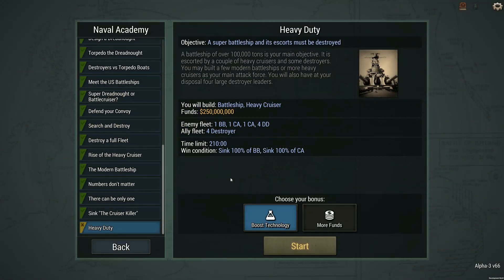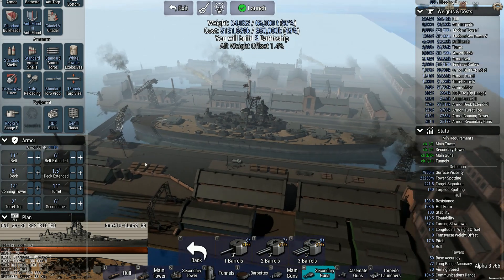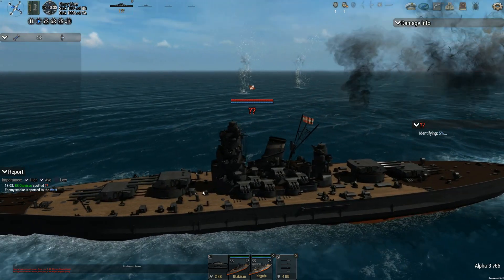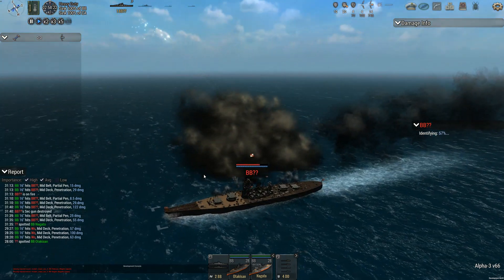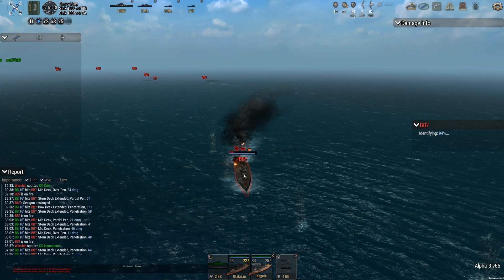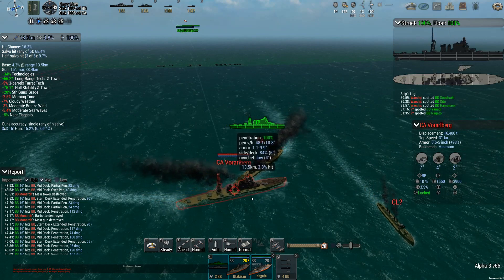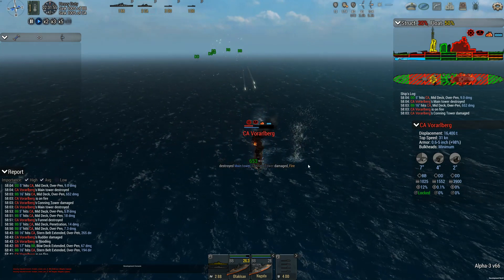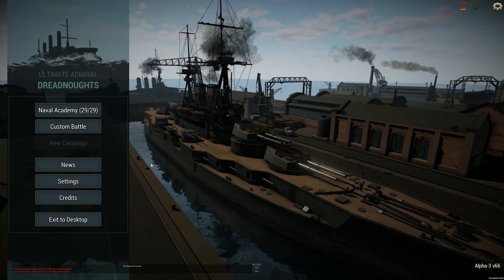Ultimate Admiral Dreadnaughts; Heavy Duty 100k Battleship take 4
Welcome to a new game called Ultimate Admiral: Dreadnaughts. A brand new game developed by the Ukrainian game developer Game Labs.